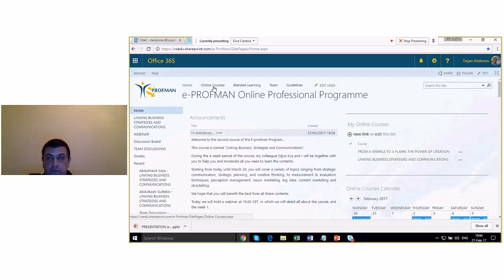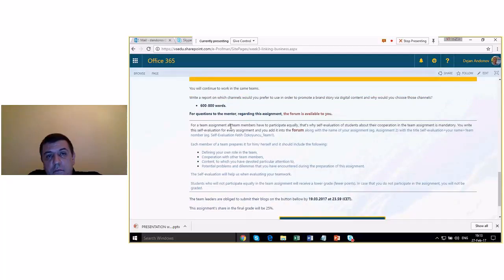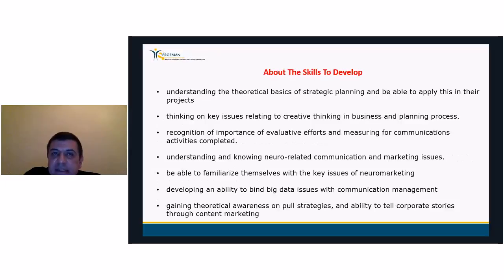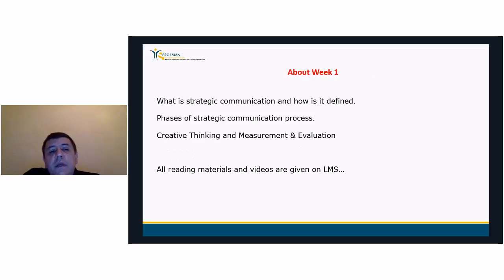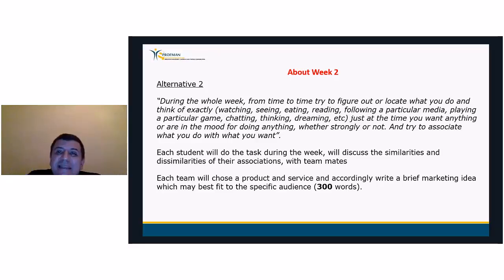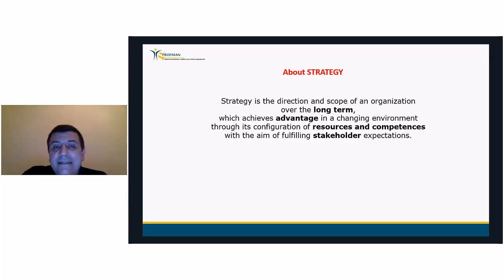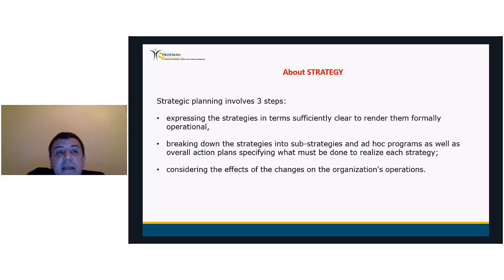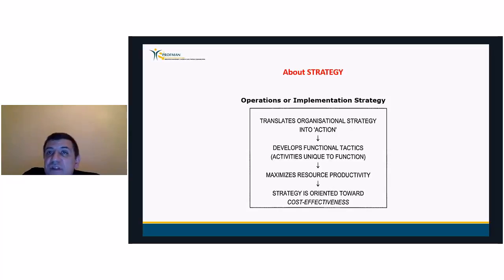Webinar 1 - LINKING BUSINESS STRATEGIES AND COMMUNICATIONS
Fatih Özkoyuncu, Monday, February 27, 2017